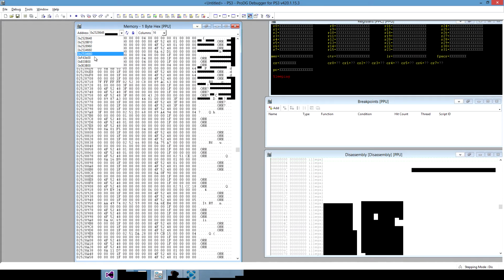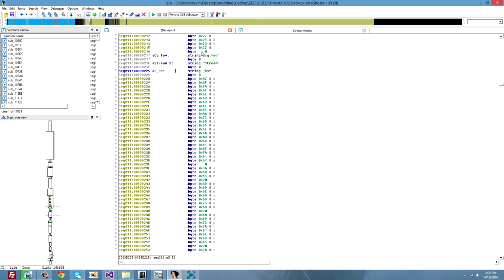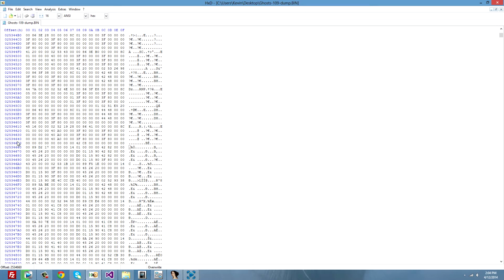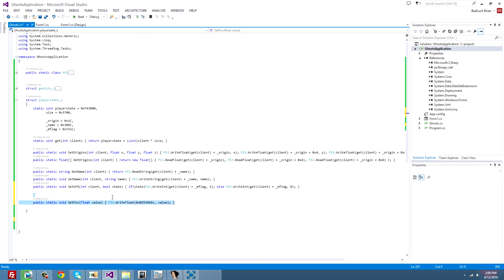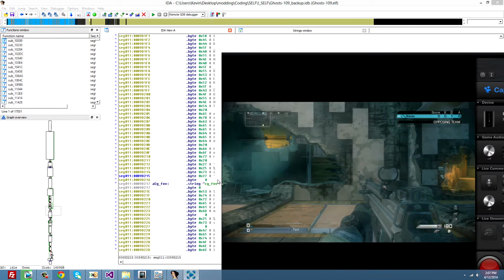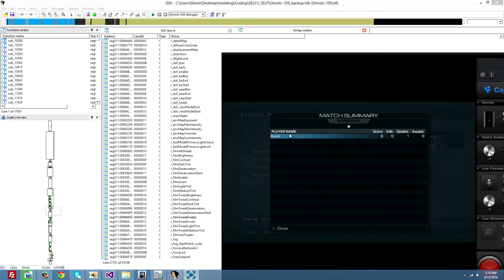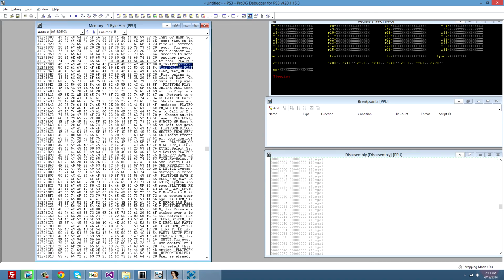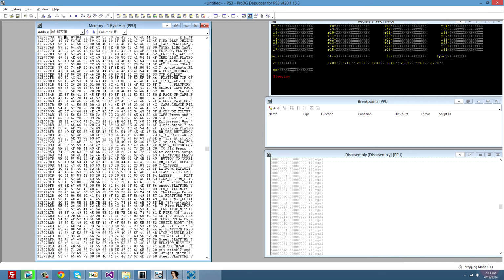Modding Ghosts Part4- Dvars and Localized Strings